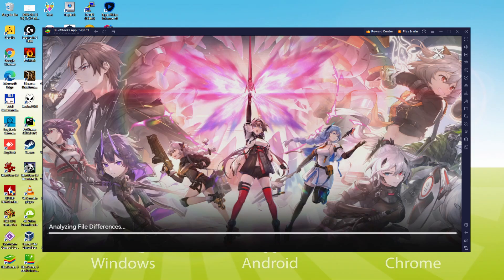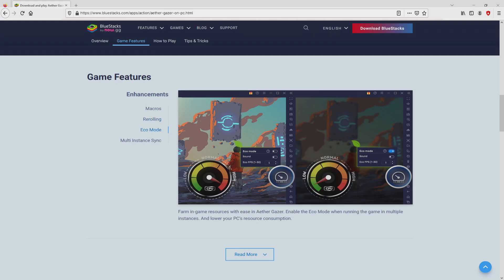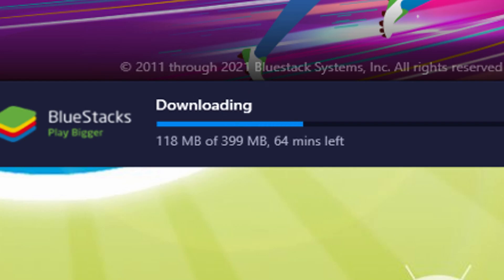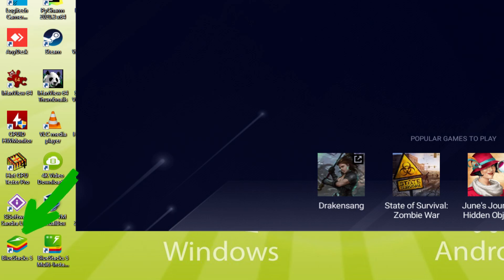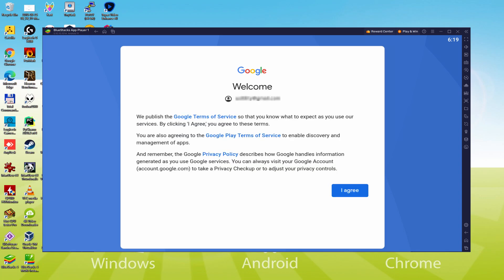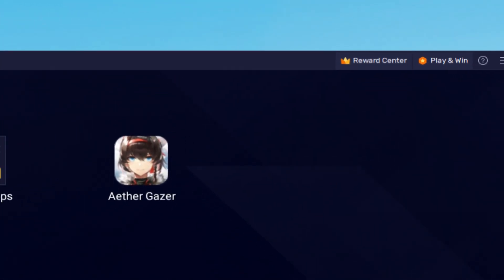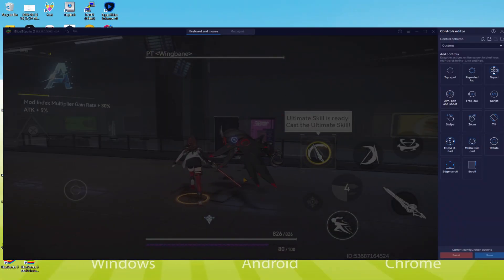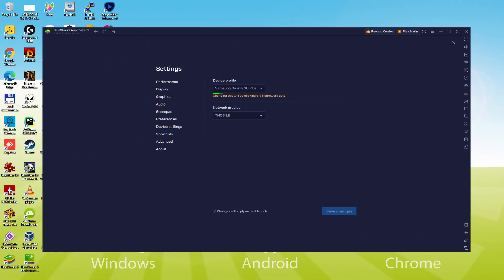🎮 How to PLAY [ Aether Gazer ] on PC ▶ DOWNLOAD and INSTALL Usitility2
How to play Aether Gazer on PC Download ▶ Windows 10/11/7/8

⚠⚠⚠ IMPORTANT ⚠⚠⚠ This method is for playing the free Aether Gazer Android game on PC. It will install the official and legal version of Aether Gazer from the Play Store. If you want to buy any item or object in the game, you will have to pay in the usual way, i.e. using PayPal, Credit/Debit Card, etc.

00:00 Intro
00:27 Go to BlueStacks website
01:15 Download Aether Gazer on your Windows PC
01:29 Launch the installer of Aether Gazer
01:43 Customize installation and change the install directory
02:10 Install Aether Gazer on your PC
03:19 How to launch BlueStacks from the Windows desktop
03:51 Sign in on Google Play
04:39 Accept Google Terms of Service
04:48 Create a backup on Google Drive of your emulated device
05:02 Go to the BlueStacks desktop
05:13 Install Aether Gazer on the BlueStacks emulator
05:47 Launch Aether Gazer directly from BlueStacks
06:02 How to adjust the volume of Aether Gazer
06:21 How to maximize the emulator screen
06:33 How to play at full screen
06:49 Customize BlueStacks keyboard options
07:10 How to change the game and emulator language
07:42 Receiving Email of new device connected to your Google account
08:21 Goodbye and greetings

Here are the instructions:

2) Click on Download Aether Gazer on PC
3) Run the installer downloaded
4) Accept the Windows permissions to run the installer
5) Click on "Install Now".
6) Login to Google Play
7) If the game installation does not launch automatically, click on the Aether Gazer icon on the BlueStacks desktop
8) Click the "Skip" button in the "Complete Account Setup" window
9) Click on the "Install" button
10) Click on "Open" and enjoy the Aether Gazer on your PC

In the future, a constant war has rendered Earth uninhabitable, forcing humanity to flee and upload their consciousness into Gaia, an AI revolving around Earth. The human consciousness is divided into ten sephir zones, each with its own unique culture and beliefs, working together to create a perfect civilization called Idealbild.

However, beneath the surface and in the original layer, there are evil computer viruses called Visbanes, seeking to destroy the promised paradise for humanity. Use your knowledge of each character's skill set during battles, use bonuses to create combos, and customize your squad to unleash the power of modifiers to save consciousness and achieve the promised future of Idealbild.

· Fast-paced combat requiring quick decision-making
· Explore a dystopia full of knowledge and resources
· Customize your character's skills and smoothly change your fighting style
· Mix and match your team for exciting chain combos and stunning performances
· High-quality character design with advanced NPR rendering technology
· Exciting...

If you want to download Aether Gazer on PC it's very easy. Click on the above link, and follow the video instructions. BlueStacks, the Android emulator, will be installed on your PC so you can play easily on your Computer.

Aether Gazer is a mobile game, but you can download and play it on PC in a few minutes.